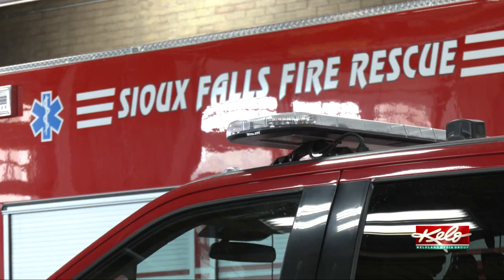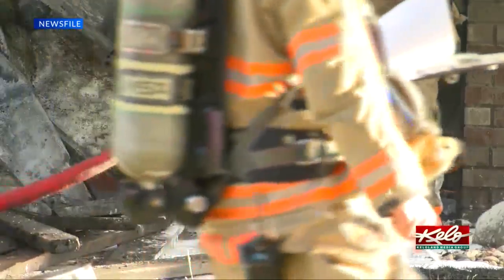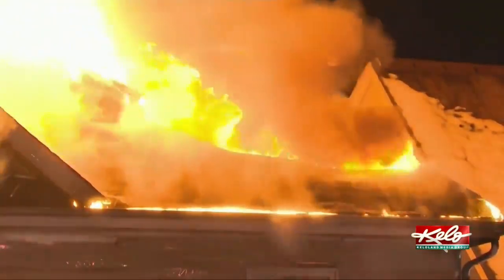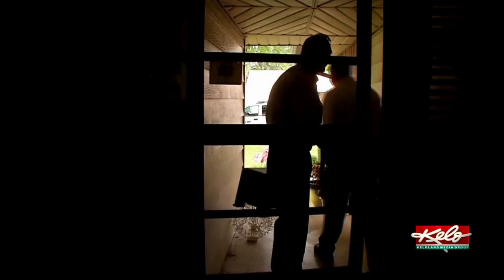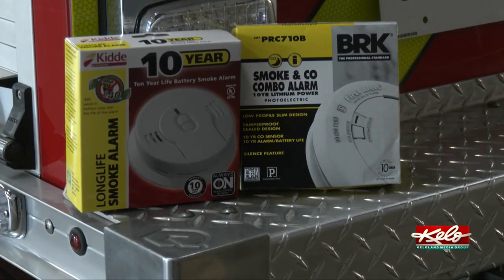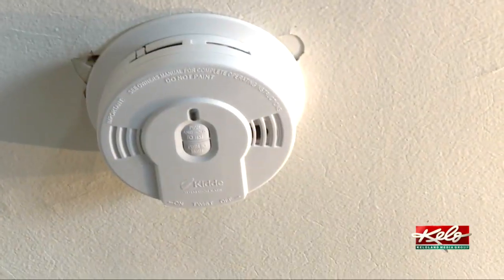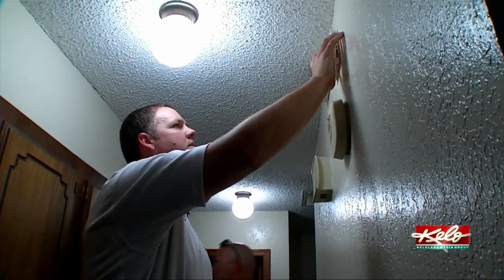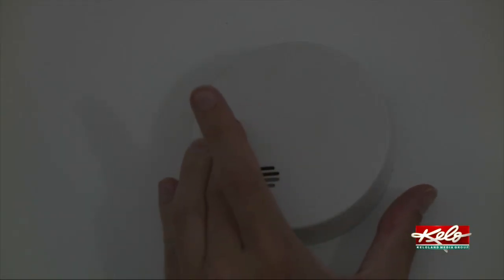Have an escape plan and practice it